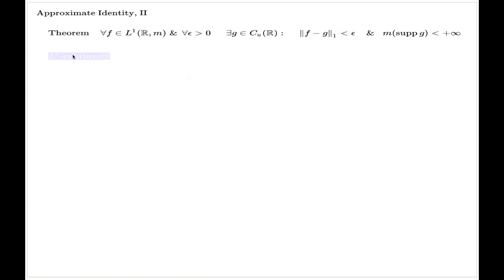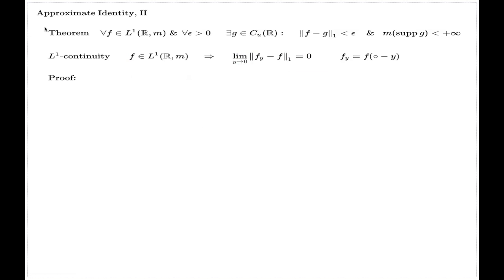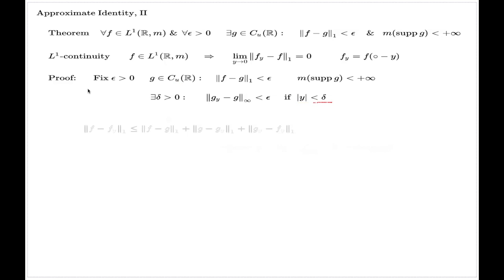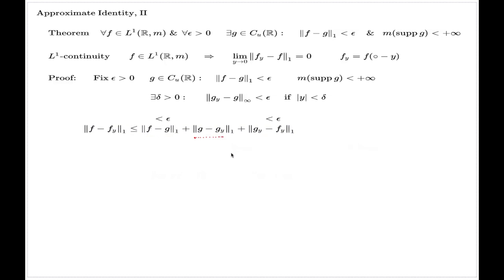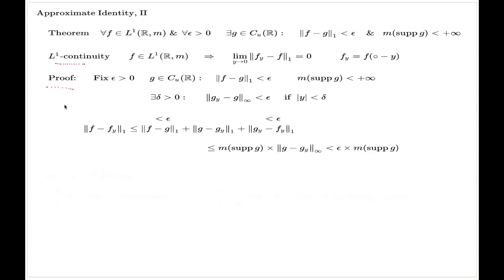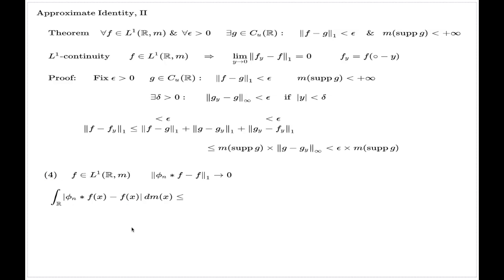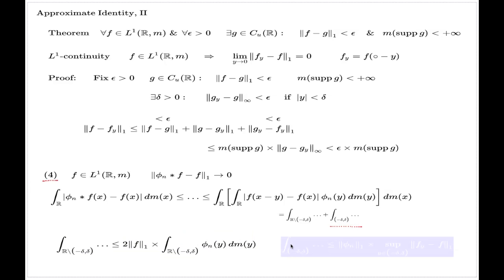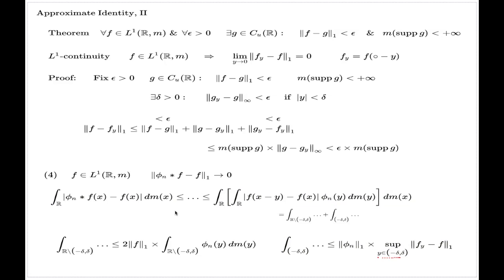Approximate Identity, II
Here I show that the similar approximation I discussed in my preceding comments (on approximate identity) works for summable functions.  The argument presented is almost identical in the comments before.  However, the uniform continuity must be replaced and the replacement is done by L^1 continuity property of summable functions.